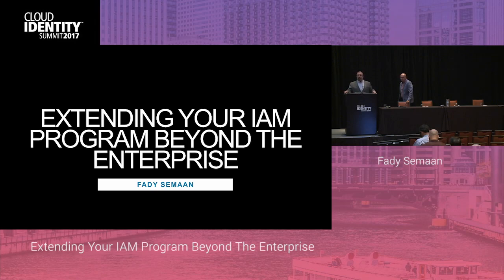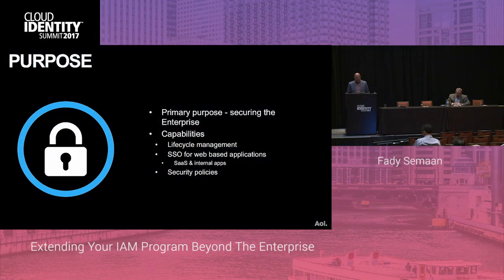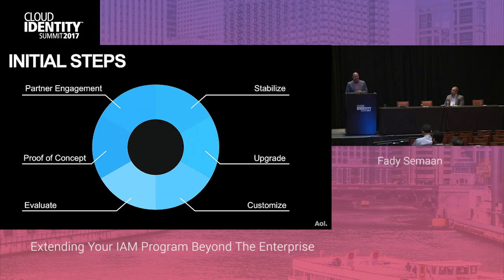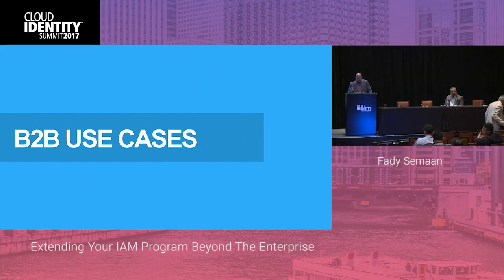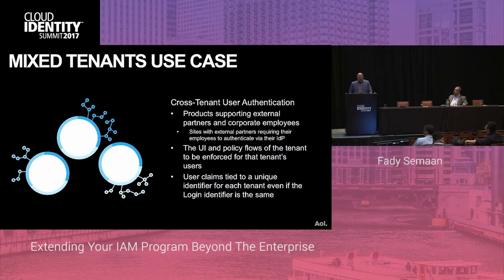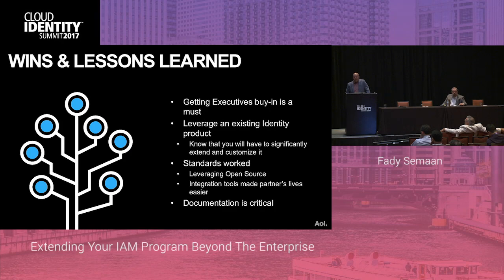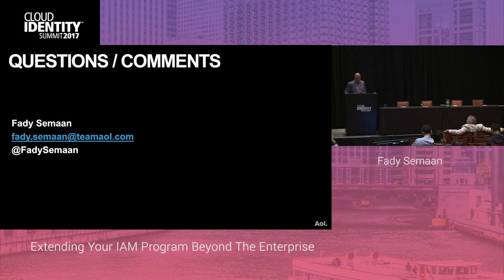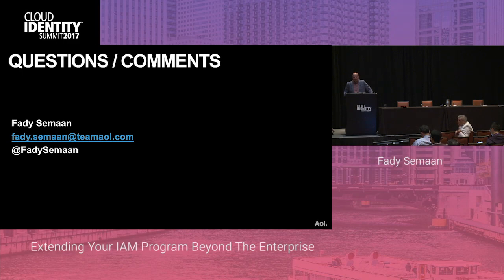6/19 | Extending Your IAM Program Beyond The Enterprise | CIS 2017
The majority of identity and access management solutions tend to focus solely on corporate and enterprise specific use cases. This talk will describe how AOL evolved its IAM program to go well beyond the enterprise by leveraging industry standards to cover various business-to-business use cases and the initiatives implemented to ease adoption.

Key takeaways:
1. Highlight B2E and B2B use cases
2. How OIDC and OAuth2 were leveraged
3. Initiatives developed to support adoption

Fady Semaan, Vice President of Identity Services at AOL